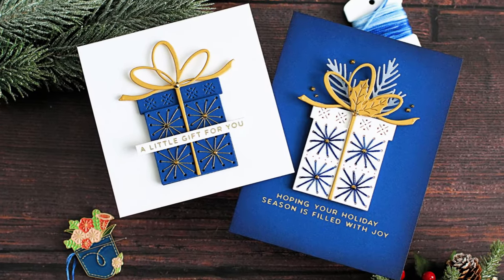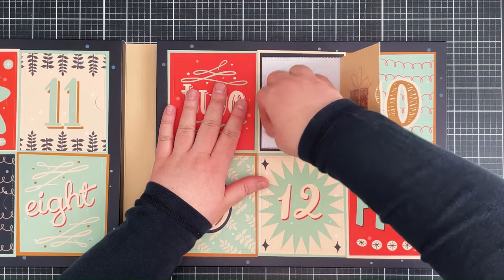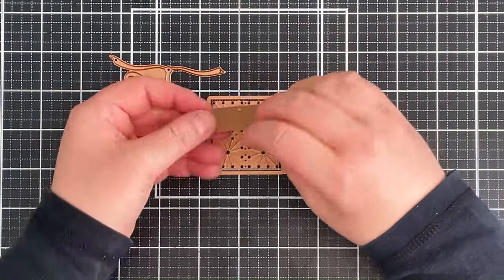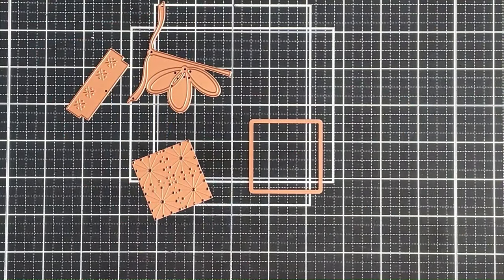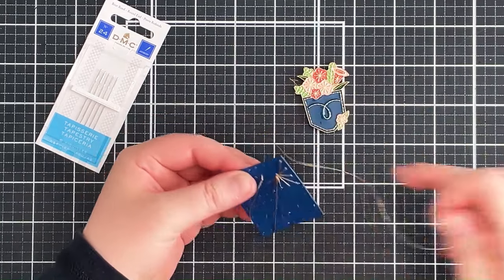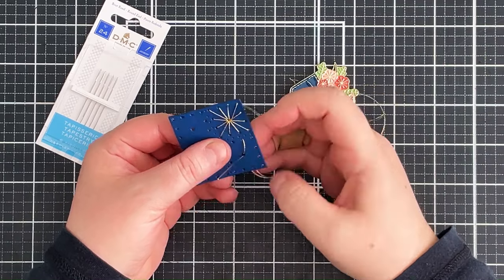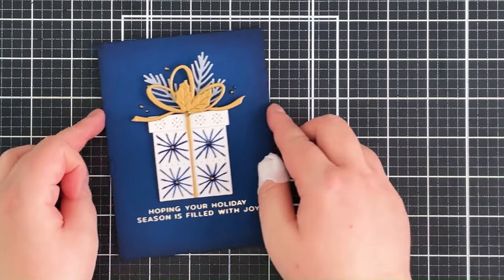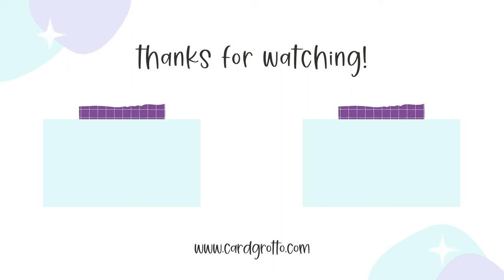SPOLIER! Spellbinders 12 Days of Stitchmas Day 6 | The Card Grotto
Hello there, today I am sharing a look at the Spellbinders 12 Days of Stitchmas Advent Calendar and creating two cards using the dies behind door number 6. Links to the products that I used are listed below. You can see my coordinating blog post

• Spellbinders 12 Days of Stitchmas Stitch Along Add-on Kit*

• Spellbinders Glitter Wishes Glimmer Hot Foil Plate & Die Set*

• Spellbinders A Merry Little Christmas Sentiments Glimmer Hot Foil Plate &...

• Spellbinders Regal Tones BetterPress Ink Mini Set - 4 Pack

This video was made for the Spellbinders YouTube channel and I was compensated for doing so. I truly appreciate your support when using these links. Please see here for my full disclosure policy